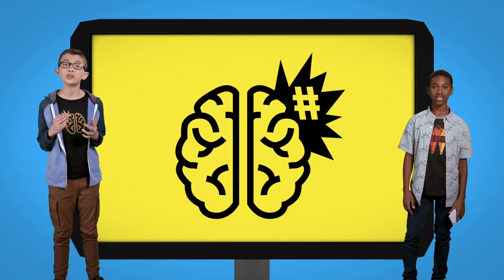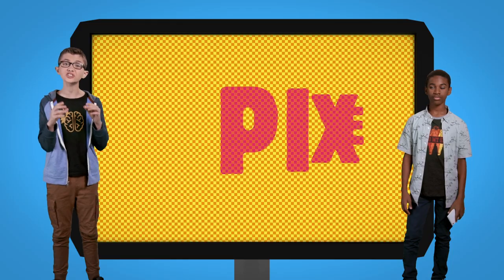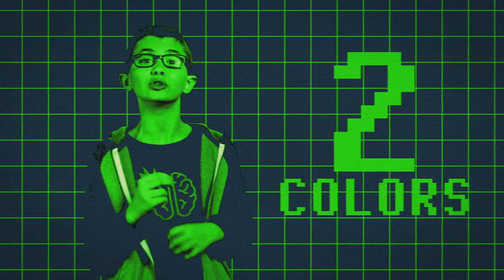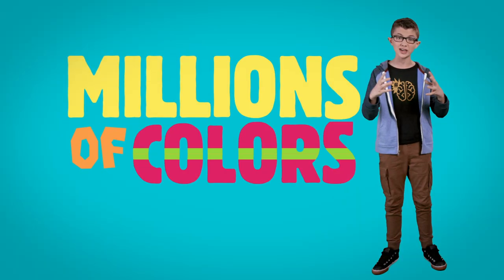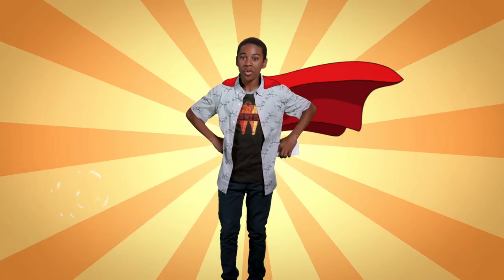Discovery MINDBLOWN Blast: Computer Graphics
You may be looking at a computer screen right now...but how are you seeing what you're looking at? Let's learn about the cool world of computer graphics in this episode! You'll be left MINDBLOWN 💥
For more amazing content like this, download the Discovery MINDBLOWN app on at the App Store and on Google Play!